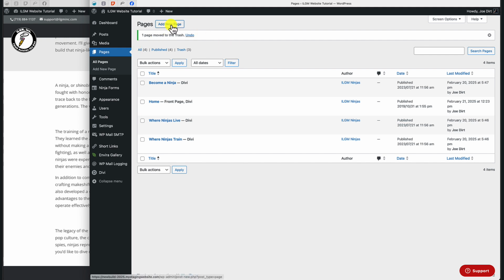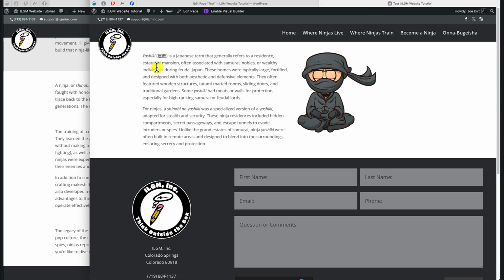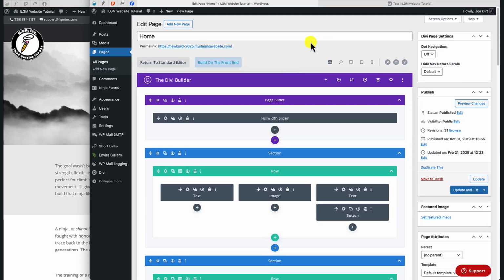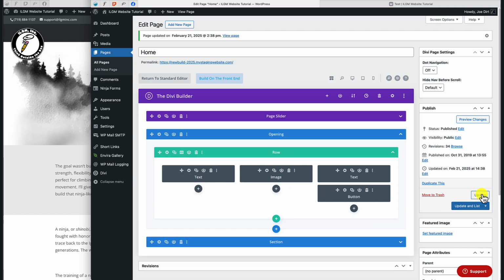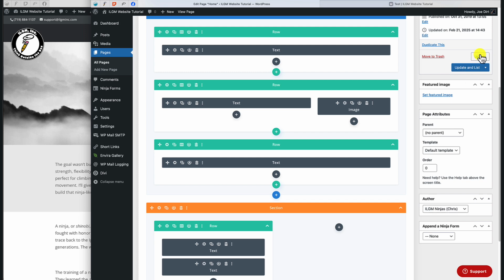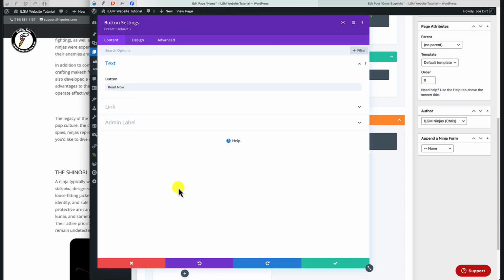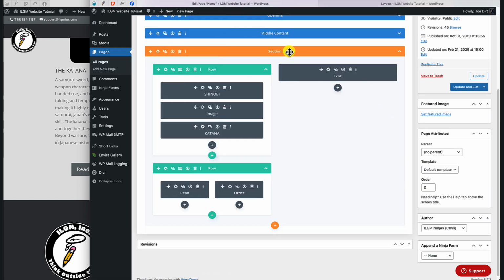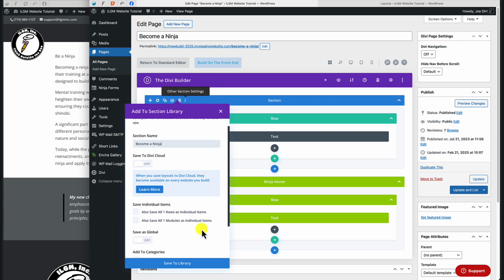Divi Builder Basics 2025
This is a basic overview of how ILGM has Divi set up so that you can manage the content on your website. This is the updated 2025 version. It's a little more extensive than the previous one, but we cover the most used topics in this video.

ILGM Getting Started Links

Divi modules are the building blocks for managing your Pages & Posts.

The Basics

Additional helpful videos for reference later